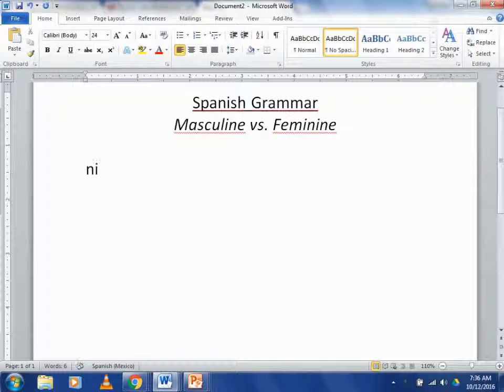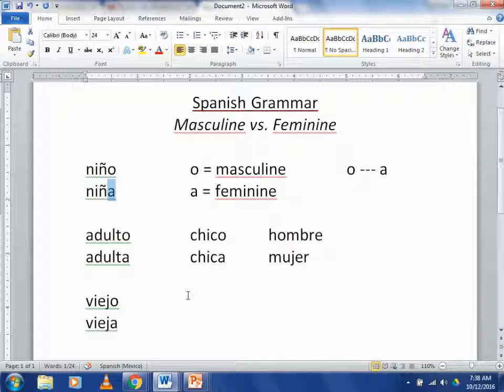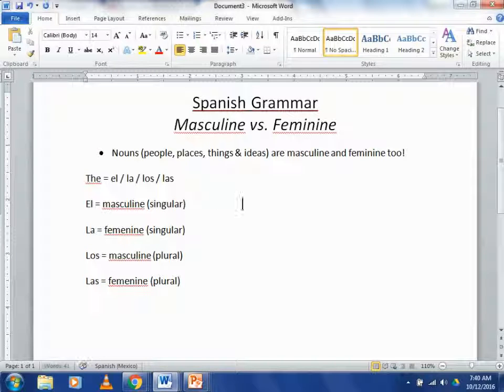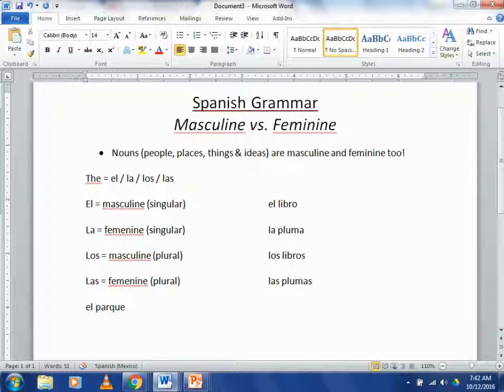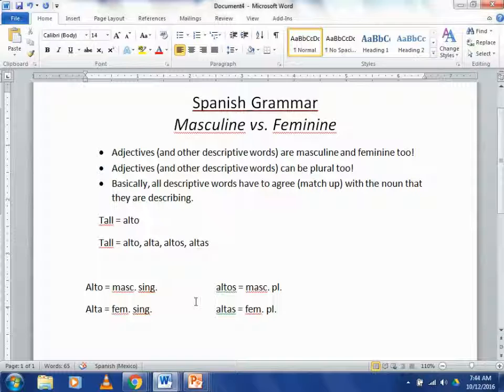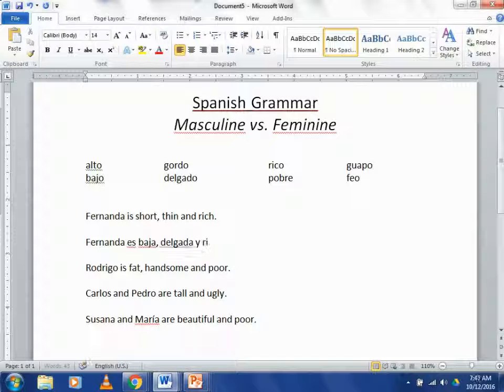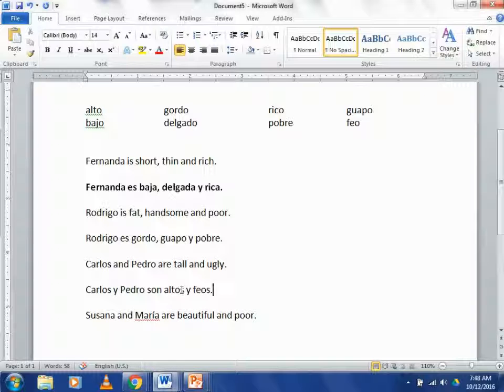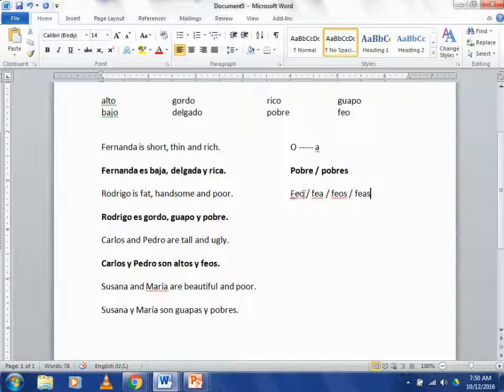Spanish Masculine vs Feminine Grammar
The Spanish language uses masculine and feminine for more than just people and animals.  The grammatical concept extends to all objects and all words that describe objects, people and animals.